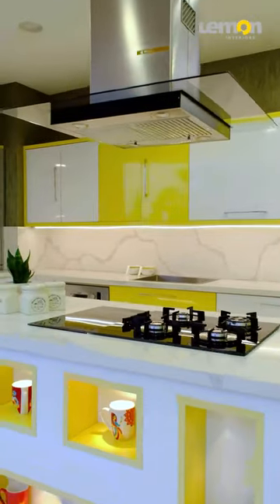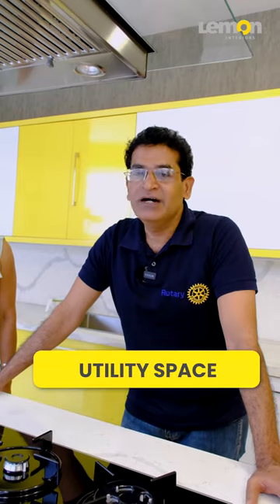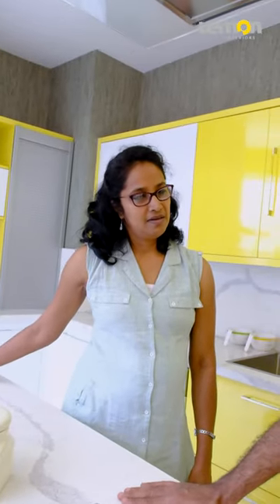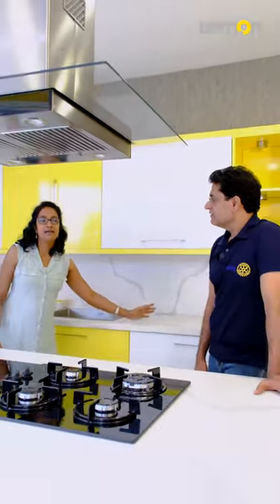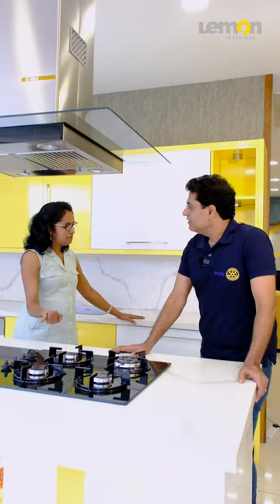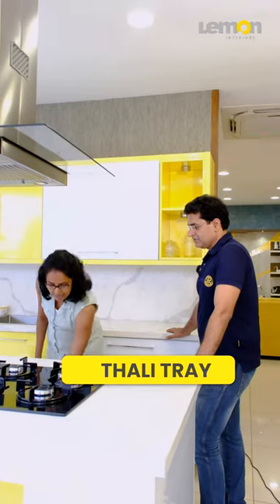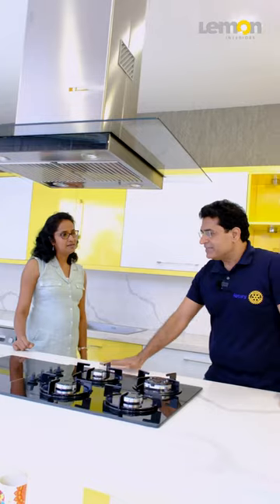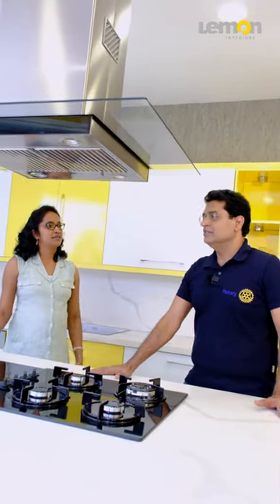Benefits of Island Kitchen | Lemon Interior Designers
How much space savings can you get with an Island Kitchen?

Let's hear it from the experts at LemonInteriorDesigners.

to know more about us.